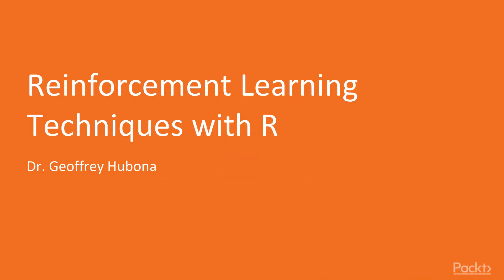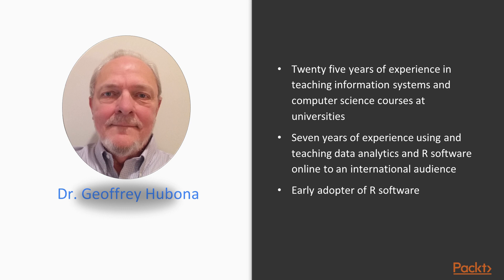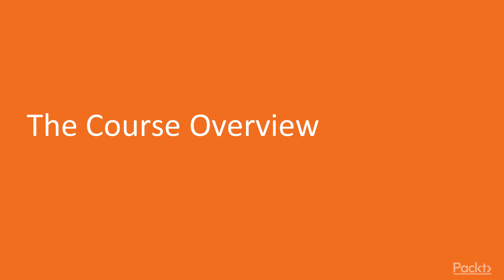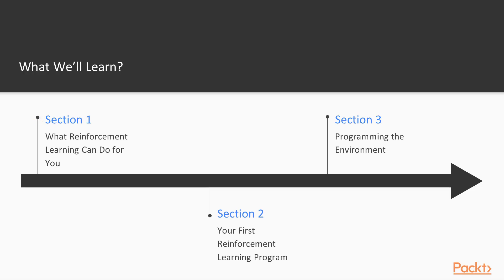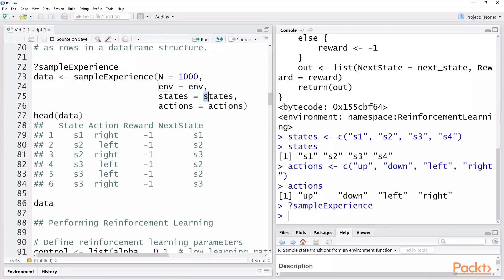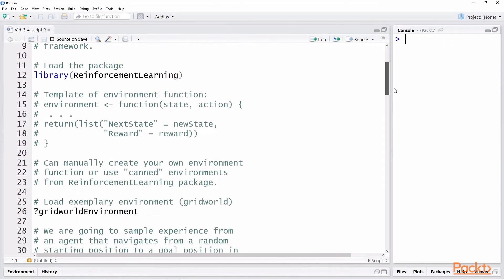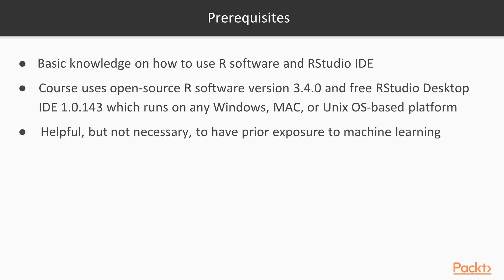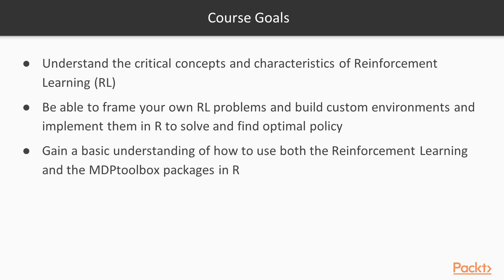Reinforcement Learn Techniques with R : What Reinforcement Learning Can Do for You | packtpub.com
The first section introduces Reinforcement Learning (RL) as a branch of machine learning. It then proceeds to compare RL with the supervised and unsupervised learning branches of machine learning. Following this, it introduces a classic RL problem framework, that of “Grid World,” briefly explaining the concepts of states and actions. Then, we demonstrate how to implement Grid World in R, while explaining further on the RL concepts of rewards and stochasticity (uncertainty).
• Understanding the RL “Grid World” Problem
• Implementing the Grid World Framework in R
• Navigating Grid World and Calculating Likely Successful Outcomes